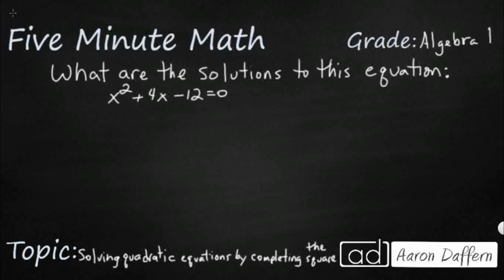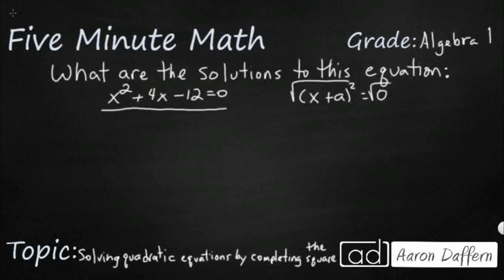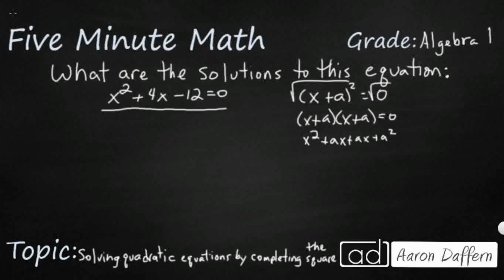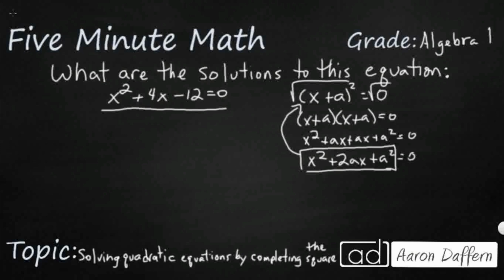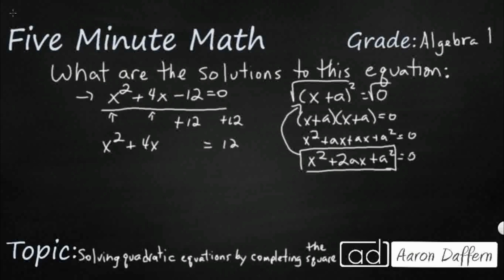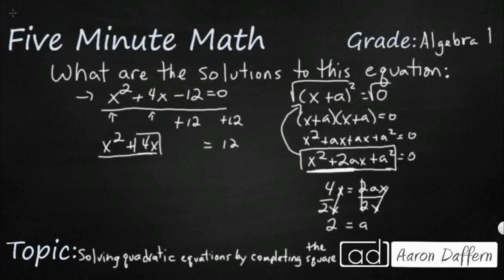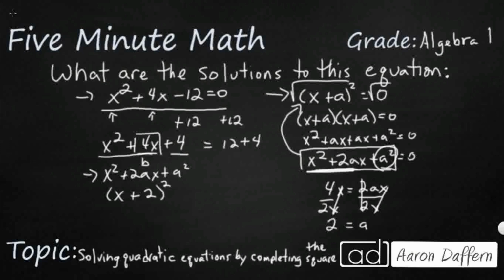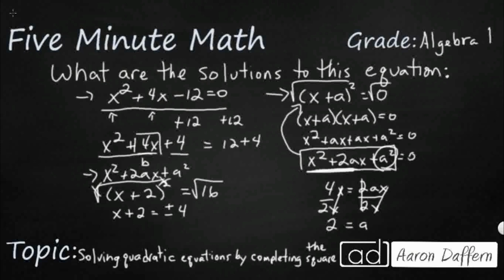Algebra 1 Solving Quadratic Equations by Completing the Square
Learn how to solve quadratic equations having real solutions by factoring, taking square roots, completing the square, and applying the quadratic formula.